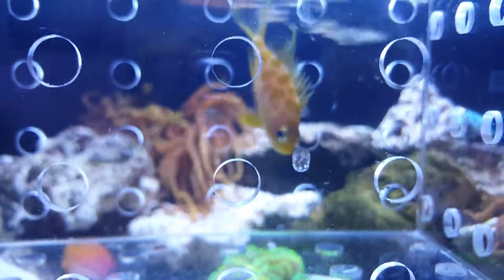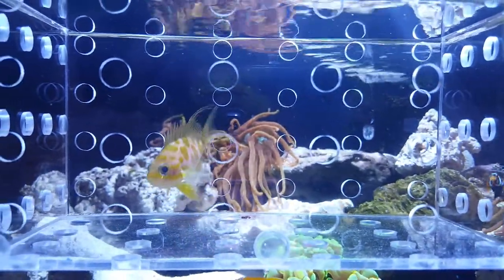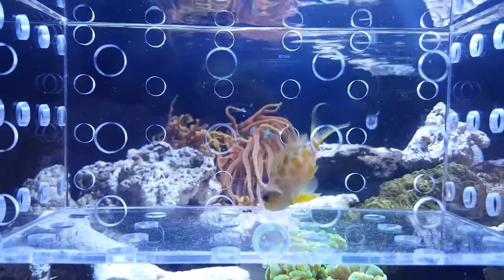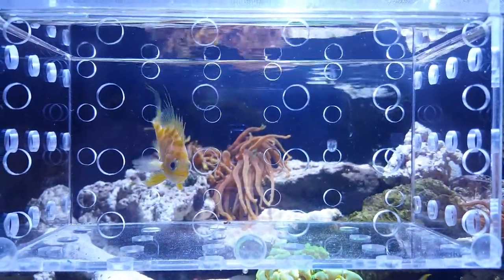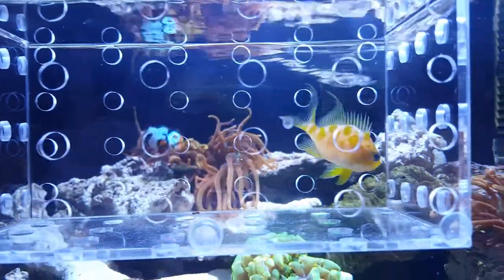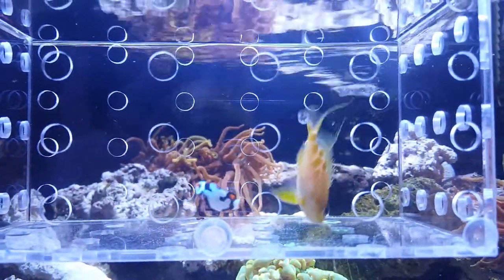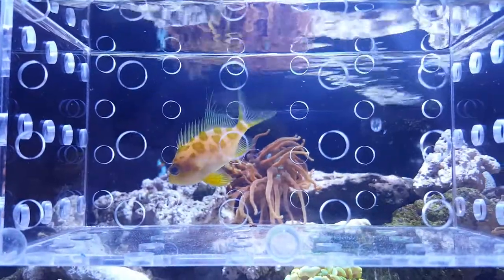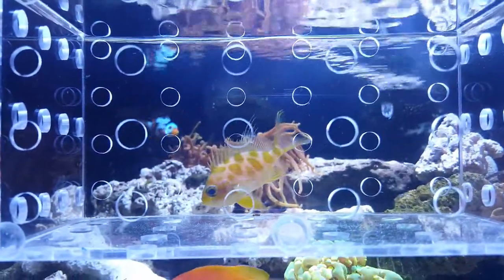Borbonius Anthias ship day 7/9/18